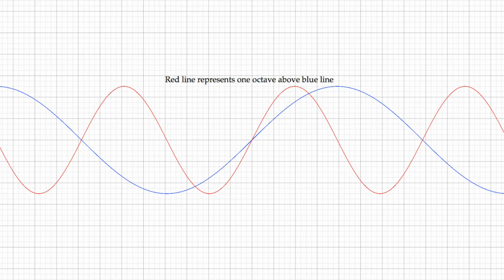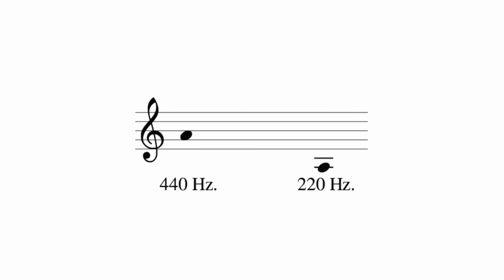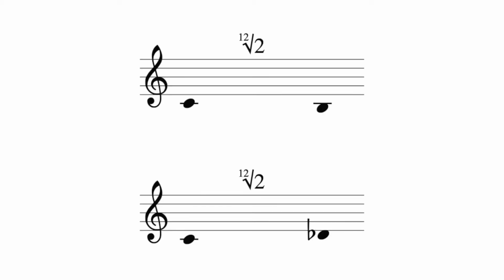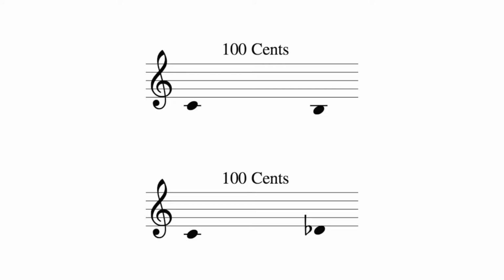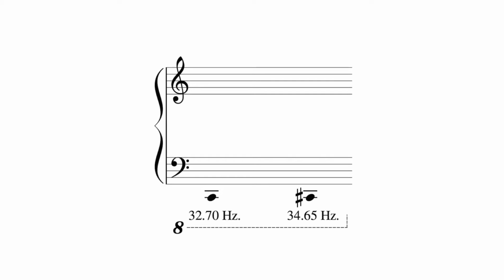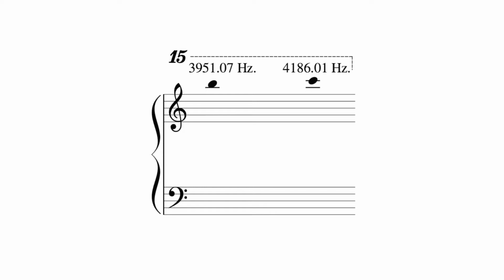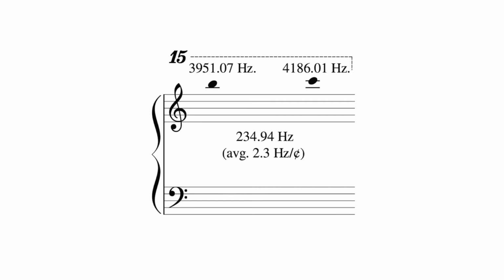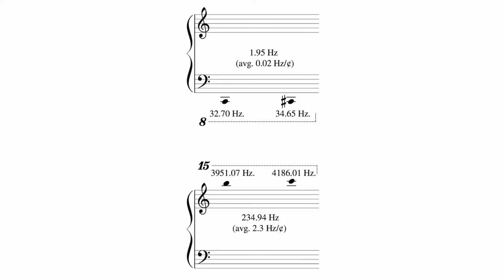Hertz vs. Cents: A Tuning Discrepancy?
Short answer?  Not really.  But there's some cool math ...

This was a viewer request from YouTuber kevs musicandstuff.

Classical Nerd is a weekly video series covering music history, theoretical concepts, and techniques, hosted by composer, pianist, and music history aficionado Thomas Little.

- Thomas Little: Dance! #2 in E minor, Op. 1 No. 2, performed by Rachel Fellows, Michael King, and Bruce Tippette